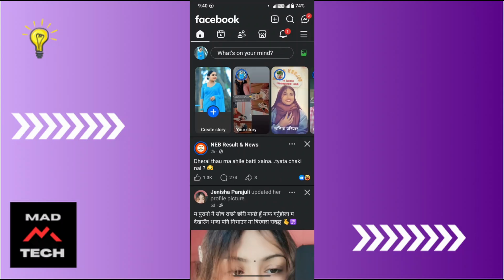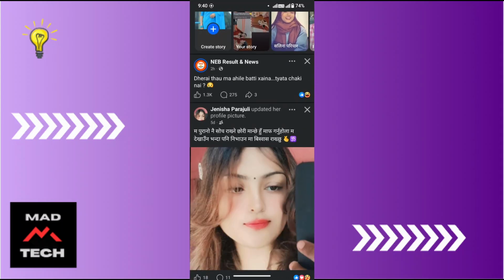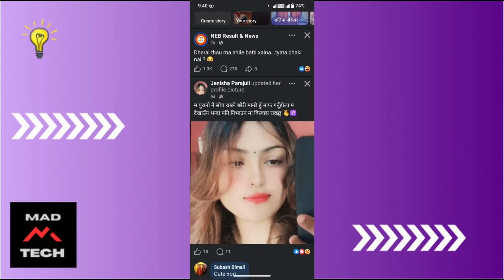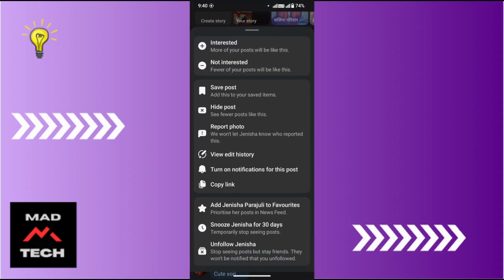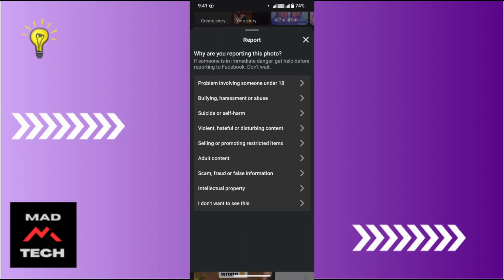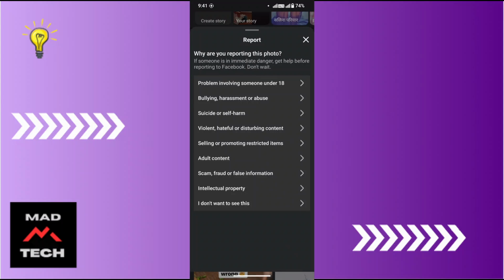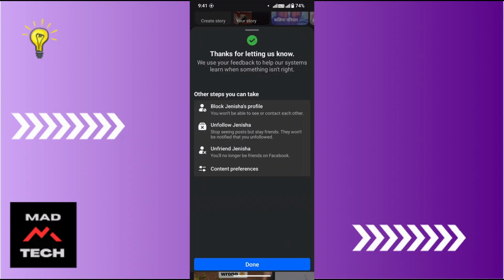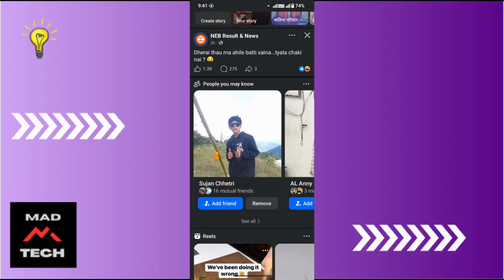How to Report Post on Facebook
Want to report a post on Facebook? In this step-by-step tutorial, MadTechTutorial shows you how to report a post on Facebook quickly and safely.

Reporting posts helps keep the platform safe by flagging spam, fake news, harassment, or inappropriate content.